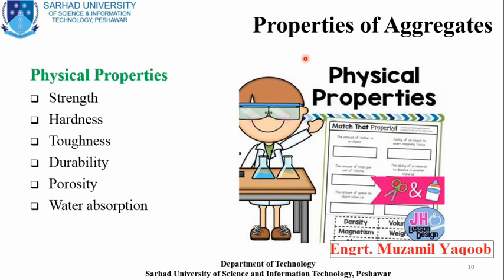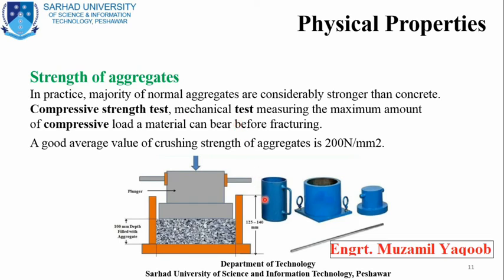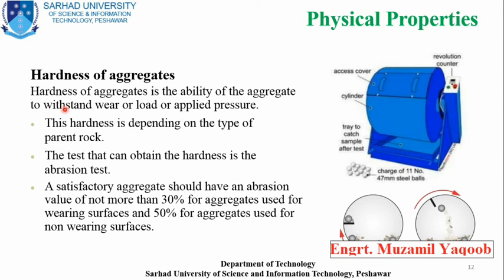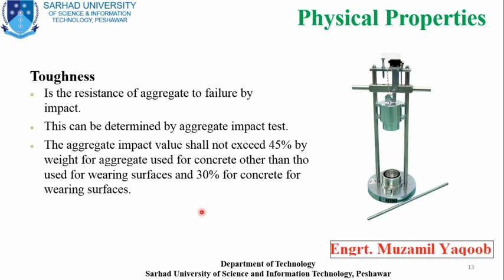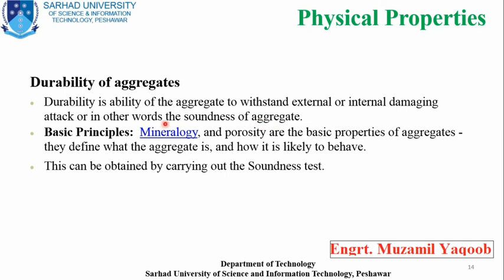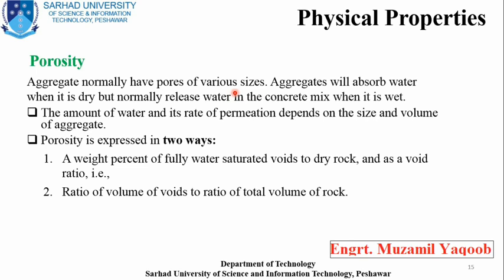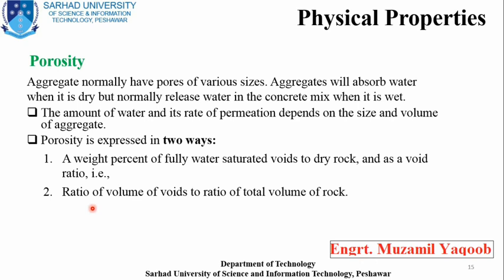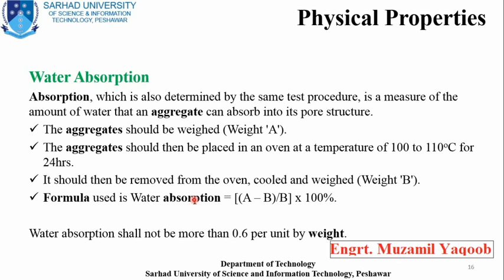Week 05, Lecture 05, MMC Theory, English Voice Over (Part 01)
Aggregates